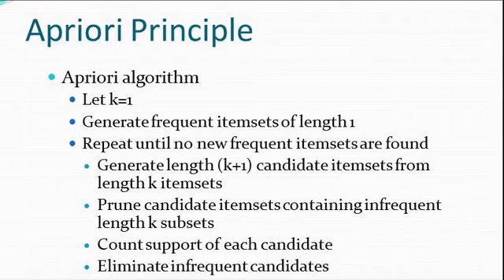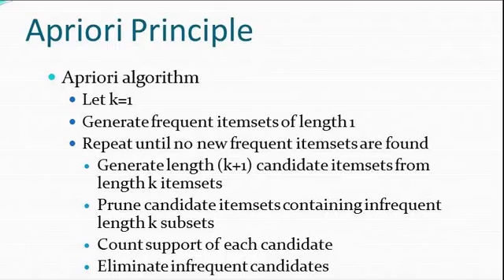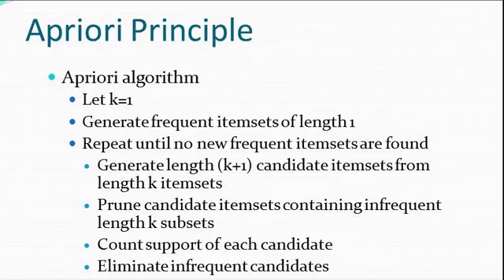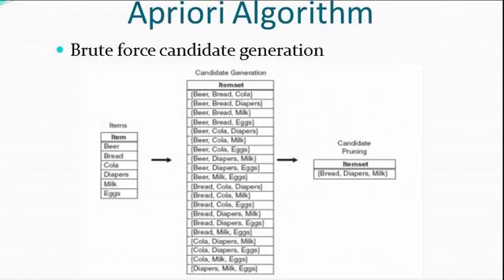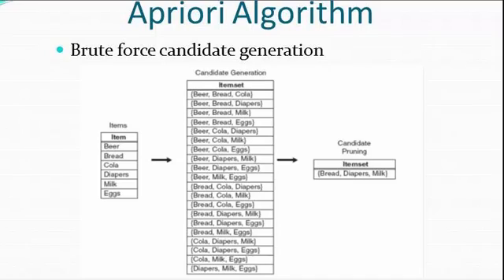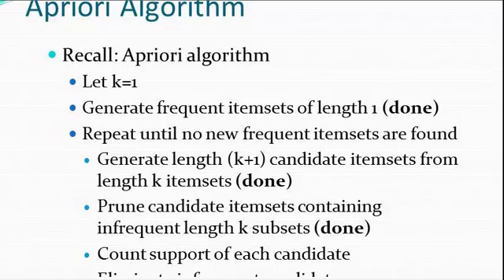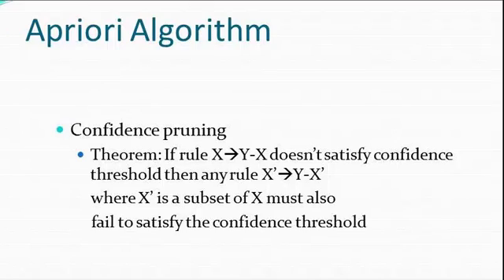Association Analysis (Part 3 of 3)